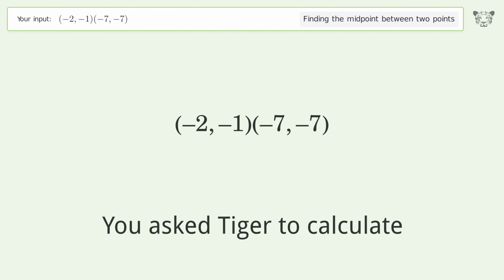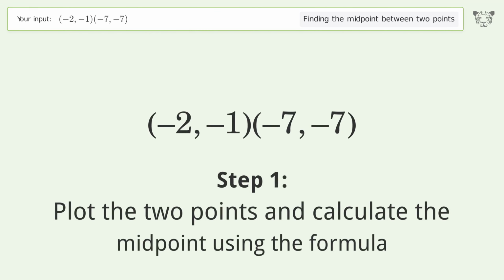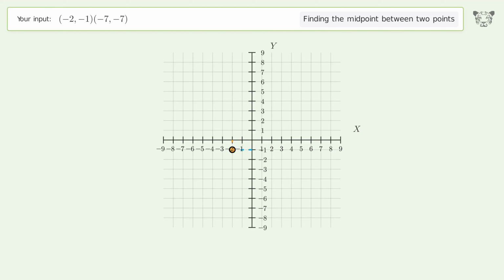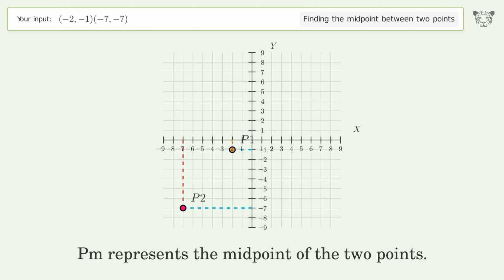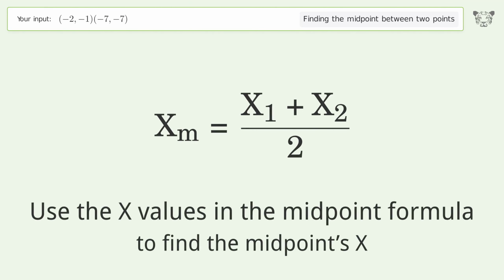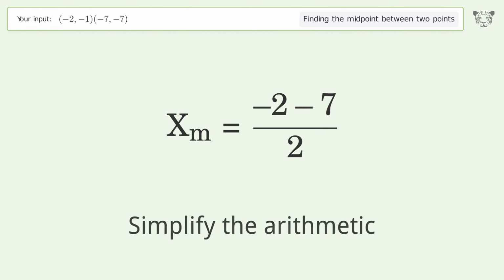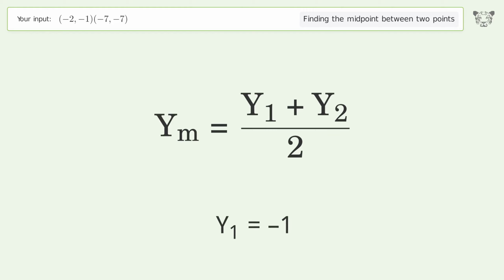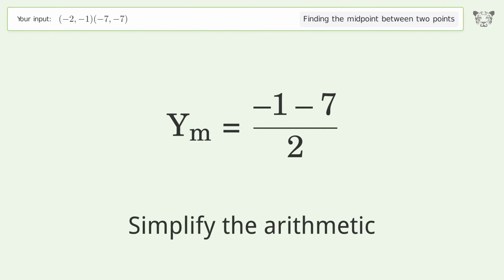Find the midpoint between two points p1 (-2,-1) and p2 (-7,-7): Step-by-Step Video Solution